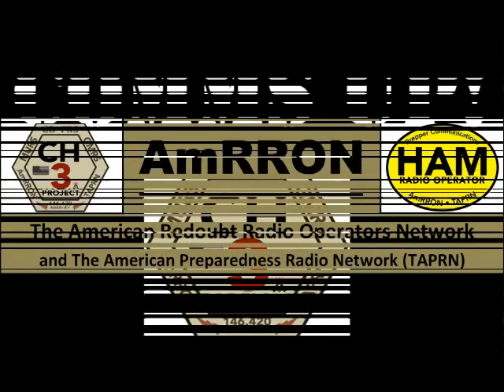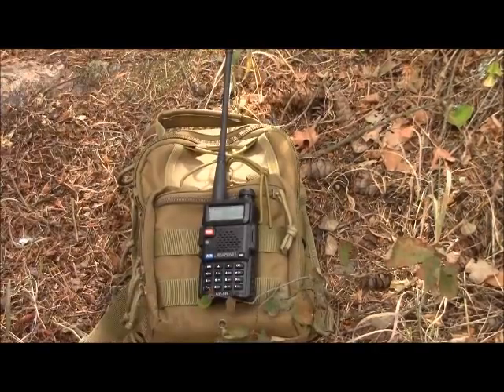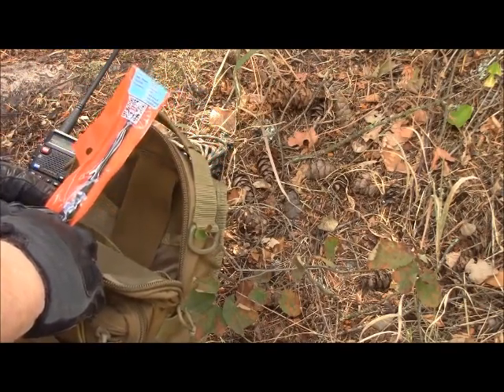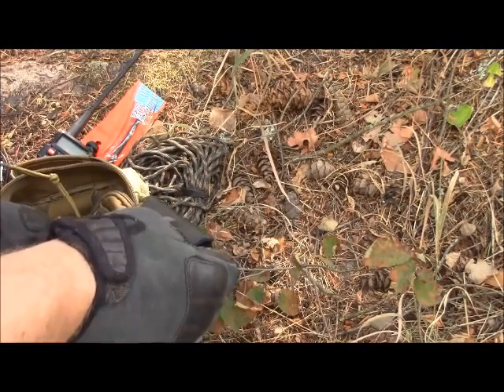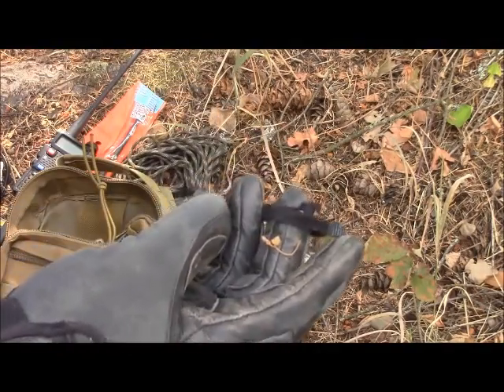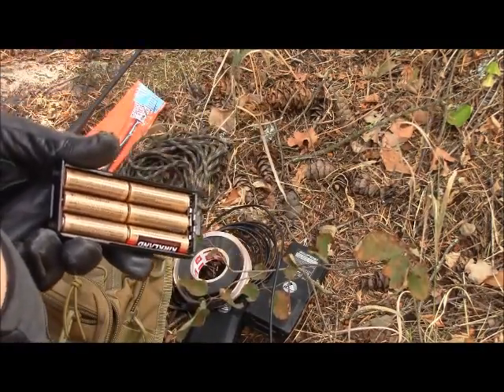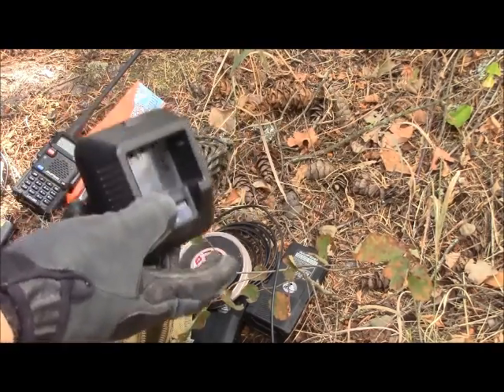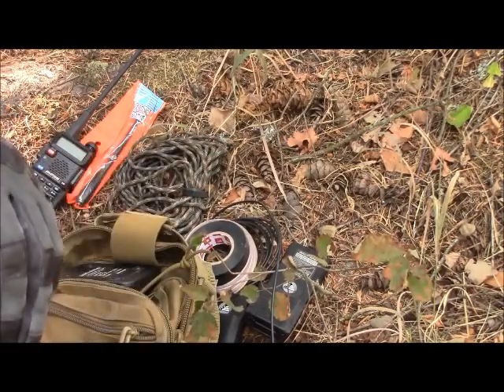Comms Up! AmRRON Basic Comms Go Bag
This is an older video on a basic comms go-bag, and much of the information is still relevant.  Coming soon are a couple of videos where JJS goes over his personal Comms 'Go Bag'.

This is part of our video collection posted over at the RFR channel, and we felt it much more appropriate to migrate the videos over to the AmRRON video channel.

Once we finish migrating the older videos, we're looking forward to producing many more with fresh, new content.
-JJS